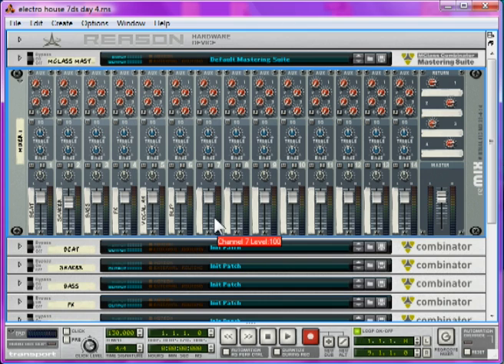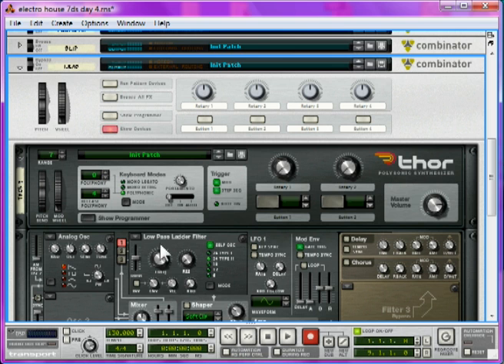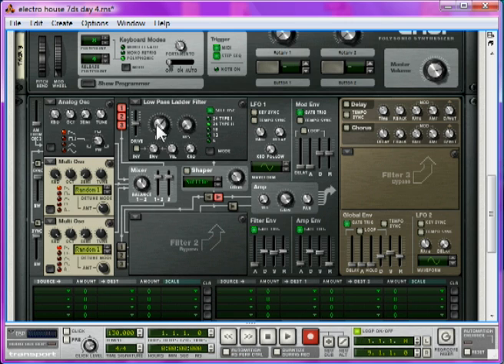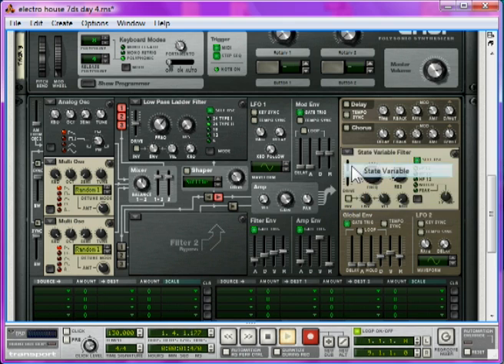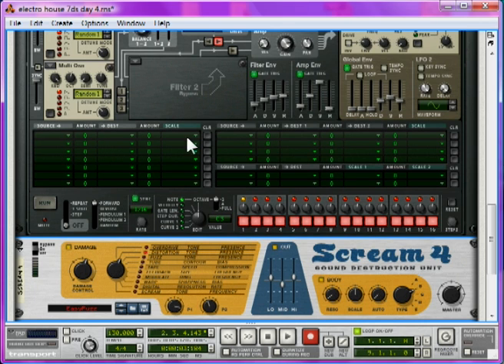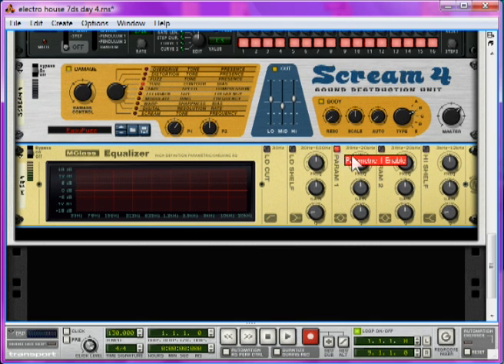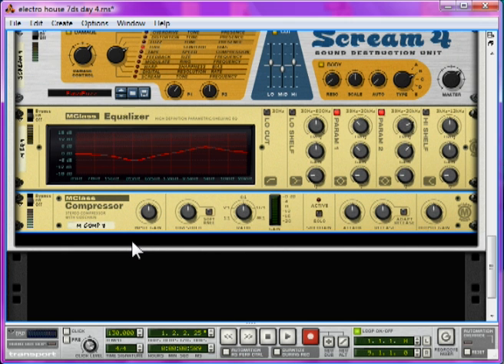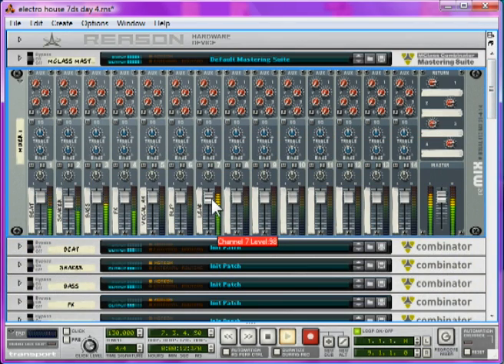Electro House Tutorial Day 4: Adding a sexy Electro Lead [7 Day Song]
In day 4, I'll be teaching you how to make a sexy lead synth to go on top of our Electro House beat!   This will incorporate scream 4's tube distortion, some EQing, compression and limiting to create our effect.